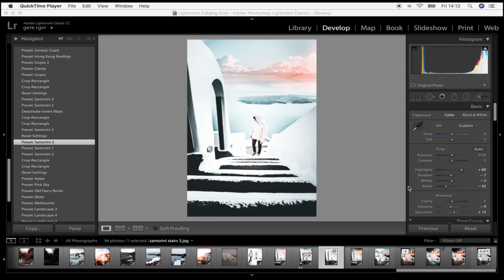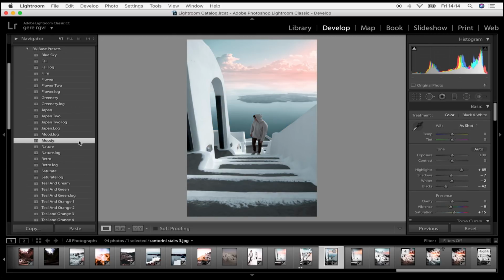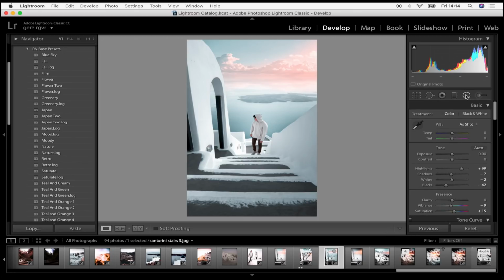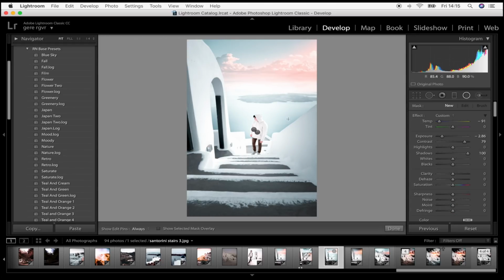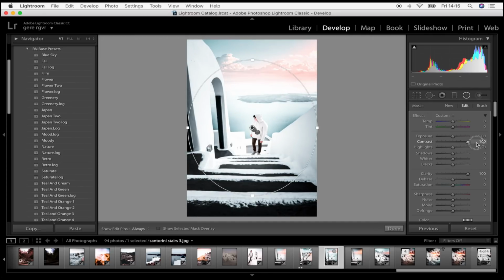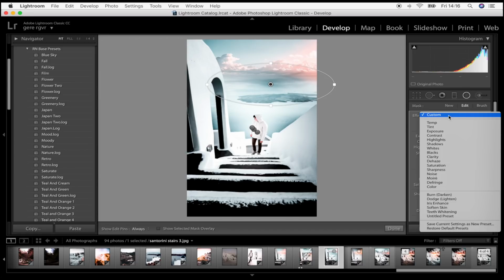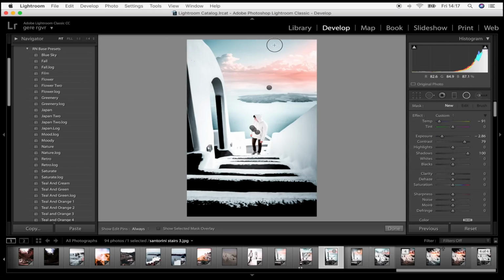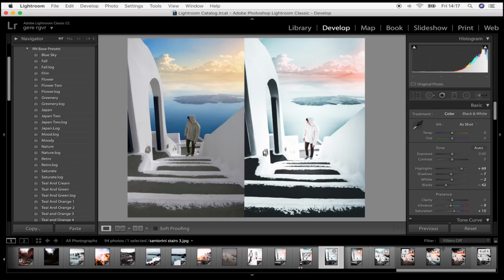HOW I EDIT MY INSTAGRAM PHOTOS